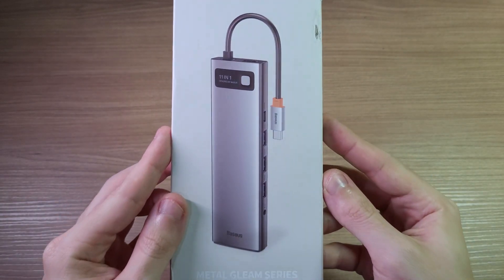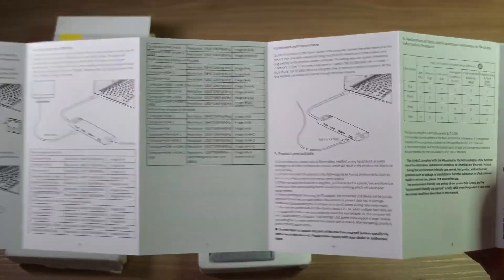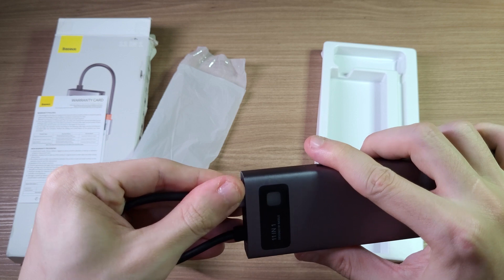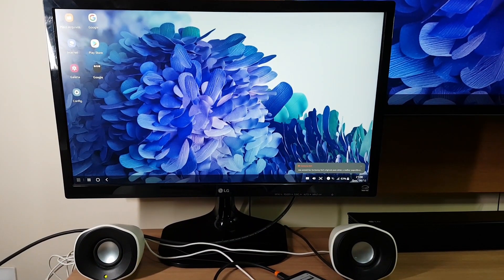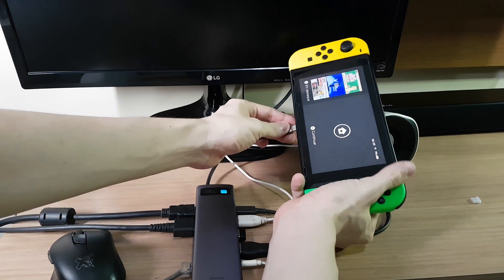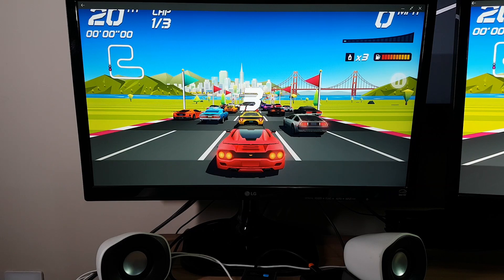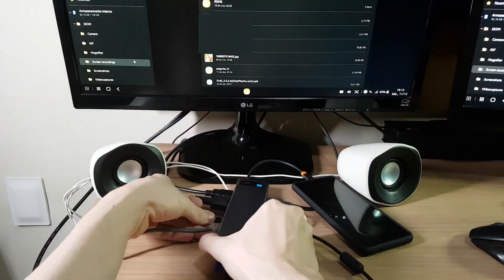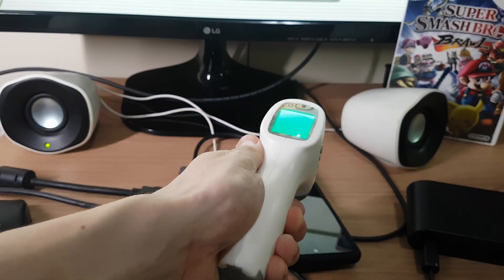VK Review - Baseus 11 in 1 Dock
Today we are reviewing the 11 in 1 Hub/Docking station from Baseus!

▬ Chapters  ▬▬▬▬▬▬▬▬▬▬
0:00 - Intro
0:21 - Unboxing
2:21 - Ports
2:50 - Testing
3:41 - Testing on the Switch
5:03 - Multiple Display Test
5:28 - Testing the SD card Slot
5:52 - Temperatures
6:19 - Final Thoughts